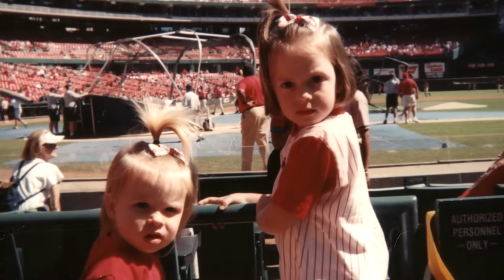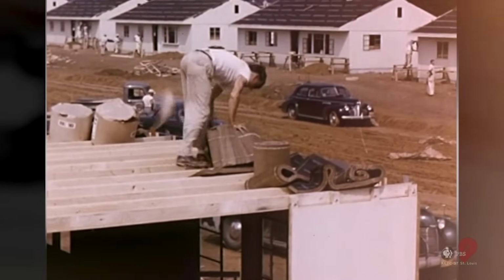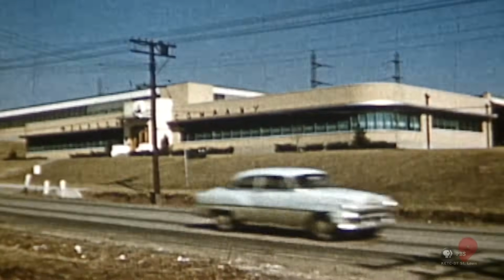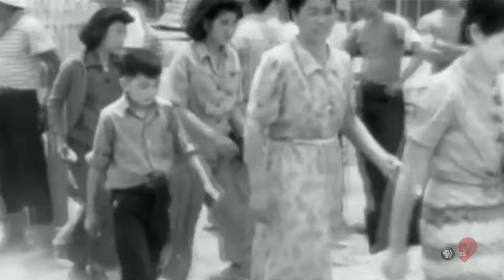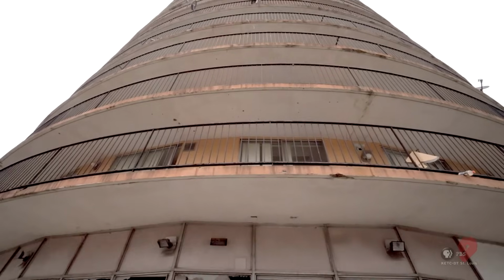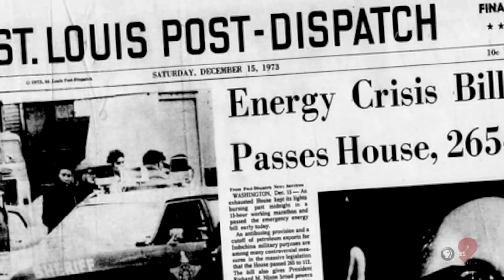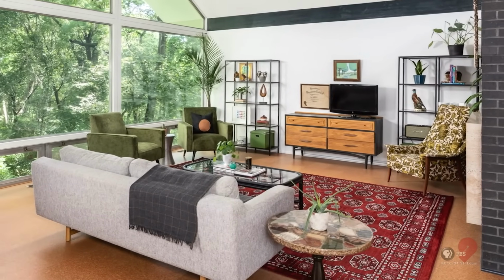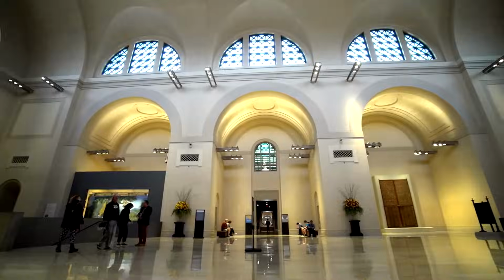Mid-Century Modern in St. Louis | Nine PBS Special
This Nine PBS special tells the human stories behind the progressive vision that mid-century modern architecture ushered in after World War II.  Various local architects, like Gyo Obata, Buckminster Fuller, and Ralph Fournier, have their work featured in this documentary.

The production is supported by Mackey Mitchell Architects.